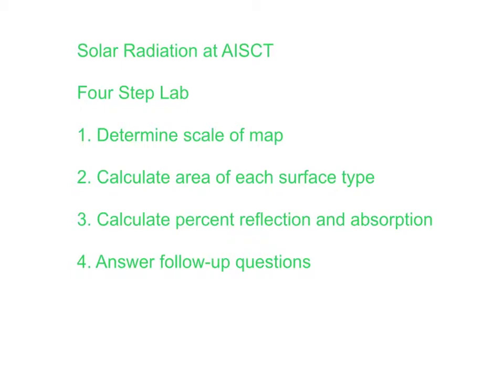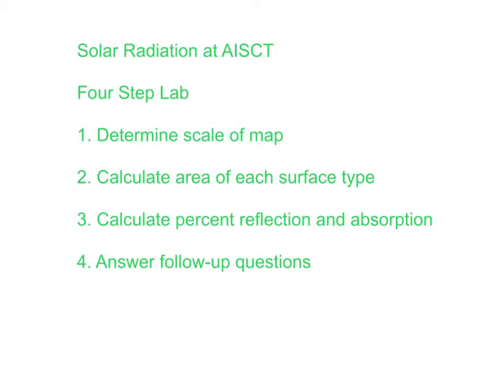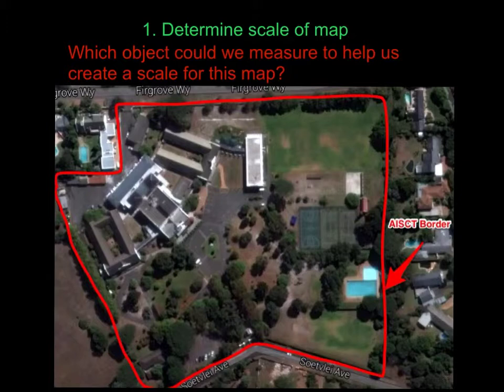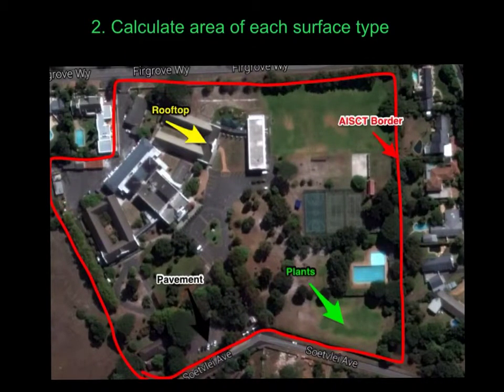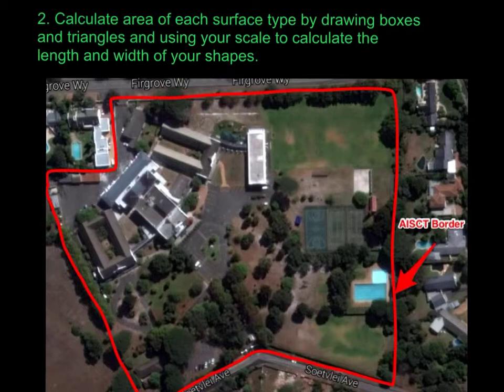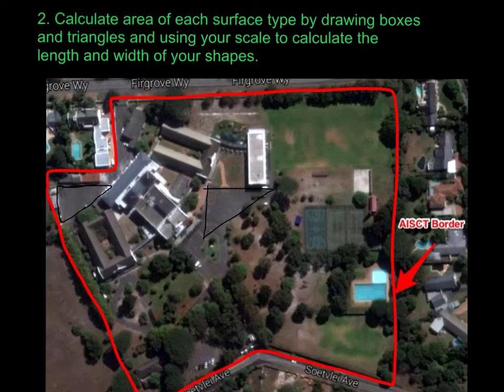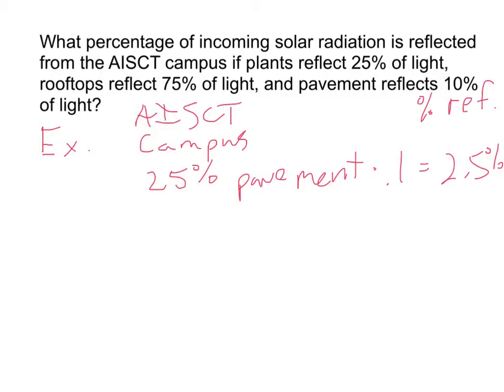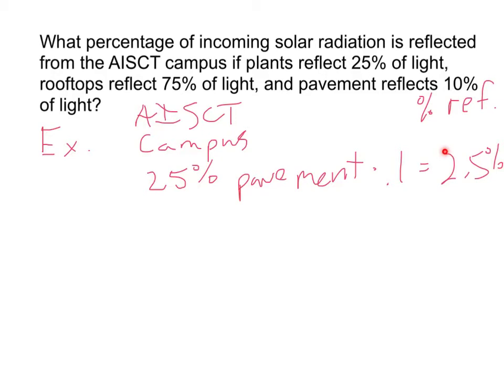solar radiation at aisct